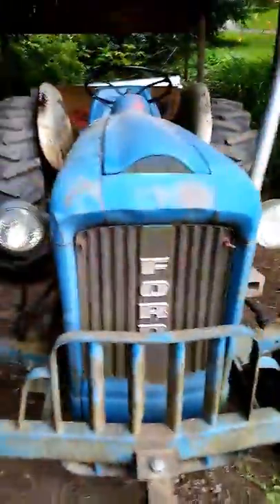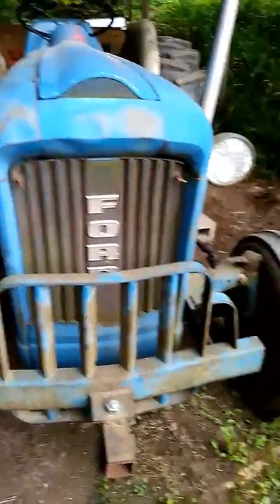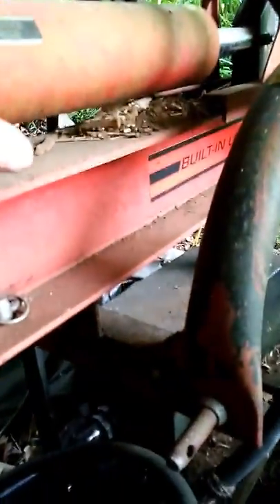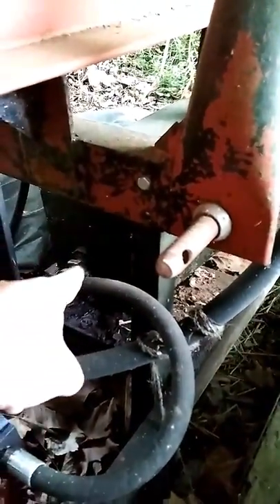1968 Ford 2000 and huge wood splitter !!!!!